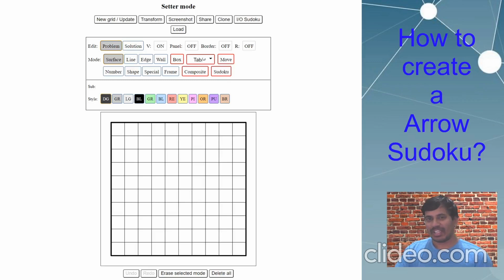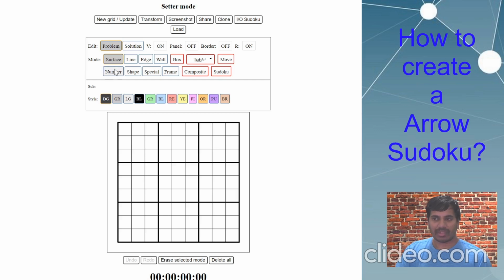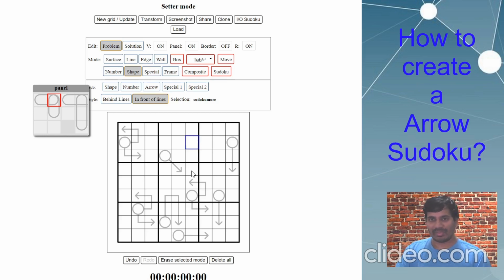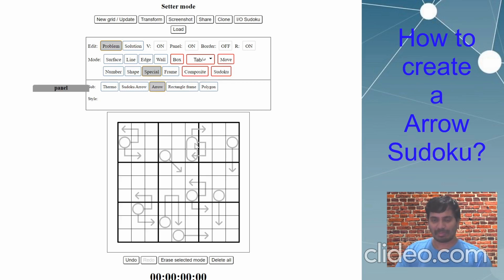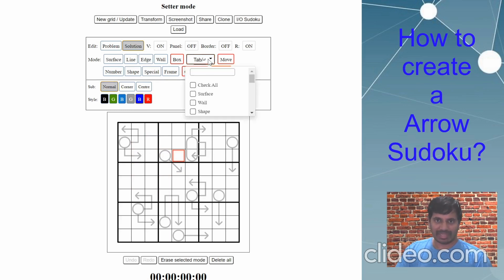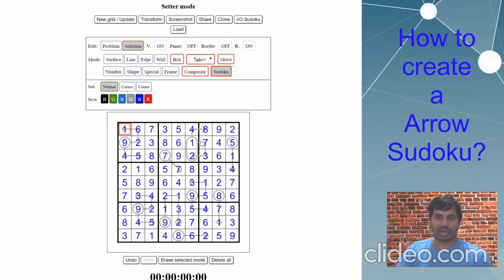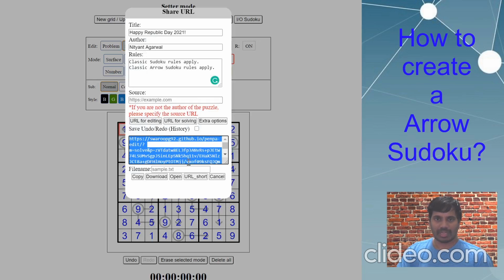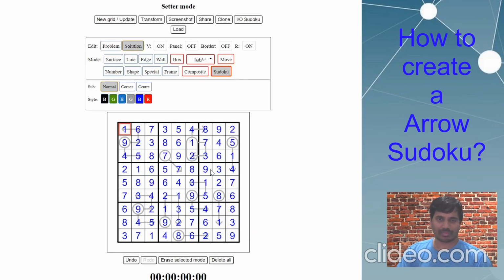How to create an Arrow Sudoku in Penpa+ (penpa-edit)?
In this video, we will learn the complete process of creating an Arrow sudoku in this tool. We show you how to enter given clues, how to enter the solution, set some settings for the solver, and finally create a URL link (for online solving) to share with your friends.

About the Author:
Swaroop Guggilam is one of the best puzzle setters and solvers from India. He is an experienced setter and has contributed puzzles to many international events and magazines which includes but not limited to Sudoku and Puzzle Grand Prix, 24 Hour Puzzle Championship, World Sudoku and Puzzle Championship 2017, GM Puzzles, Dell Magazines, and national events like Indian Sudoku and Puzzle Championship, Puzzle Ramayan, Sudoku Mahabharat, Times of India, LMI Beginners Contests, etc. He is consistently been part of the Indian team in the World Puzzle Championships starting from 2014. He recently finished 1st-runner up in the Indian Puzzle Championship 2020. He also publishes puzzles occasionally on his blog

Happy Solving and Creating !!!